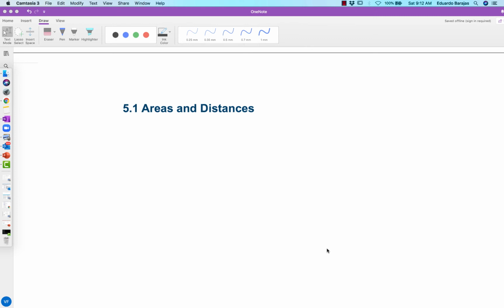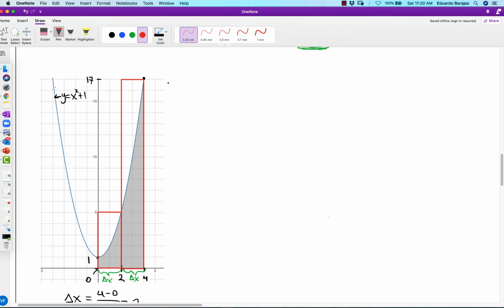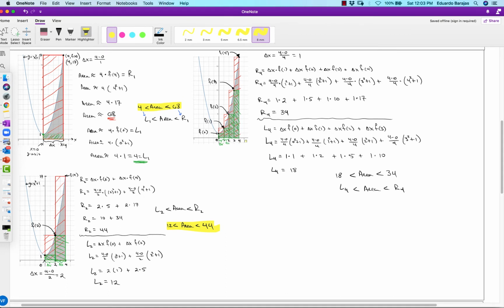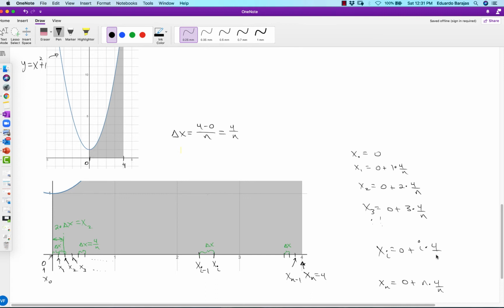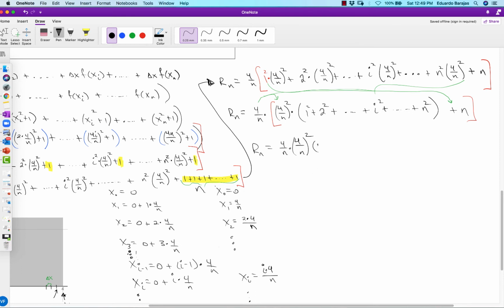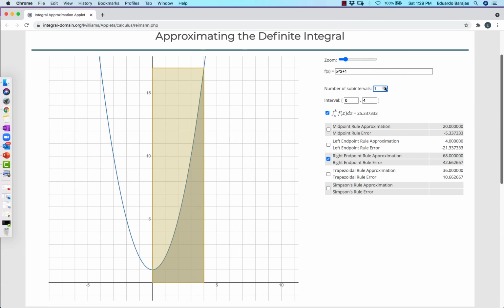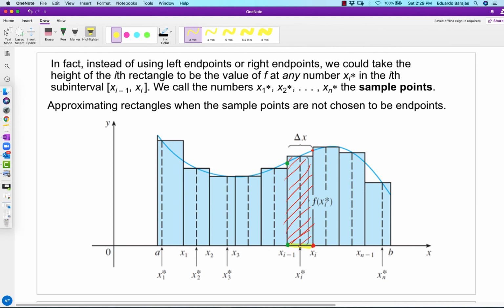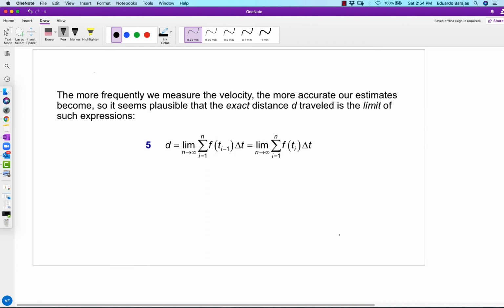Calculus I, Day 21, Ch5 Sec1, Areas and Distances